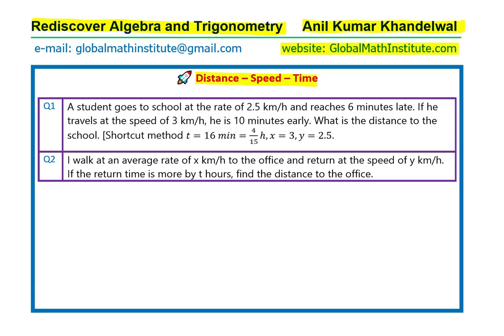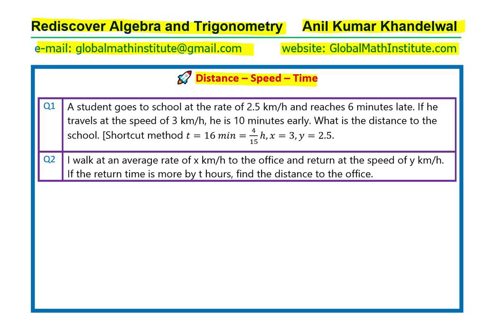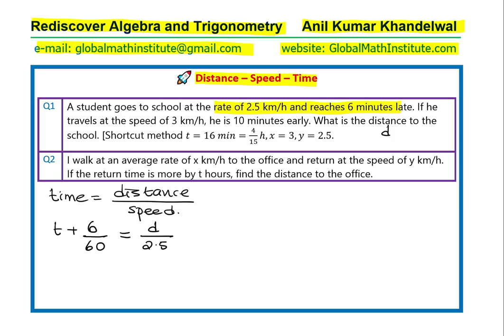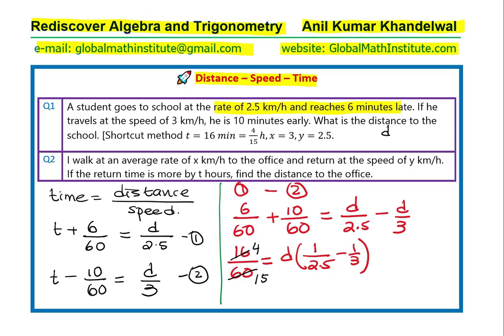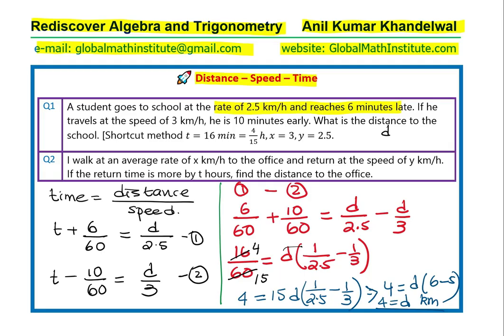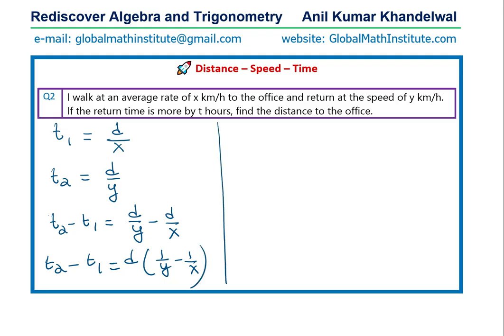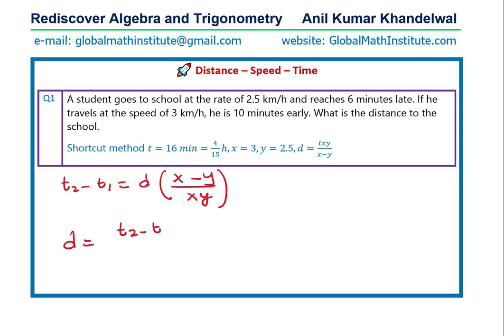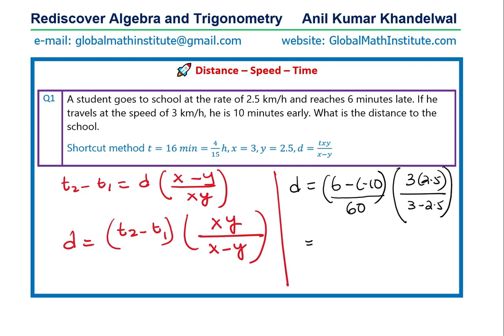Distance Speed Time Strategy for Fast Solution with Concept Rediscover Algebra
Strategy to Solve Simple Word Problems